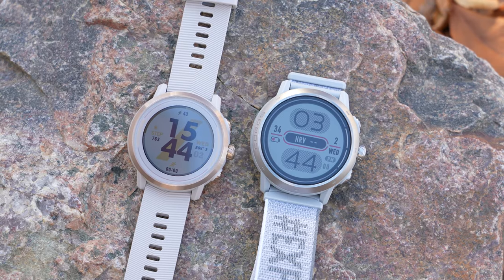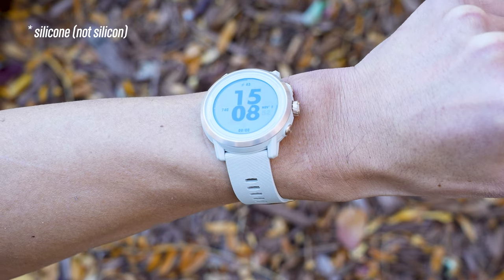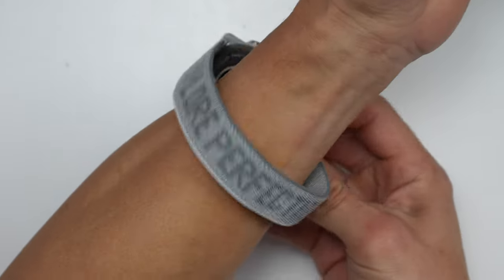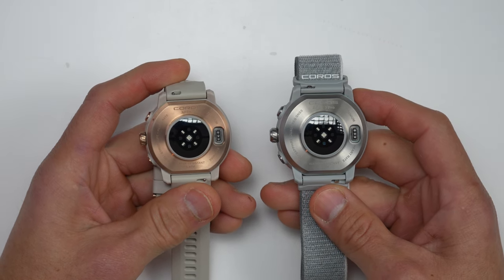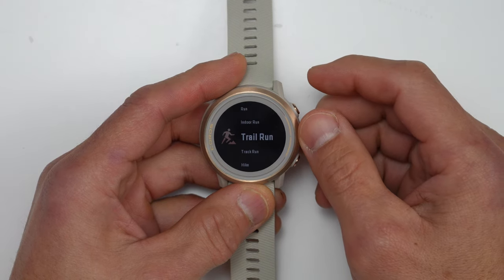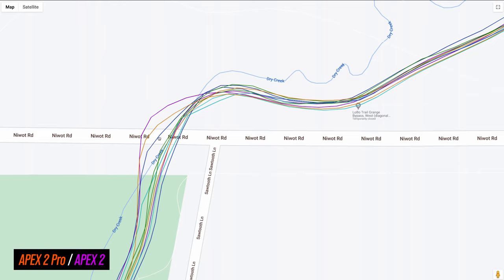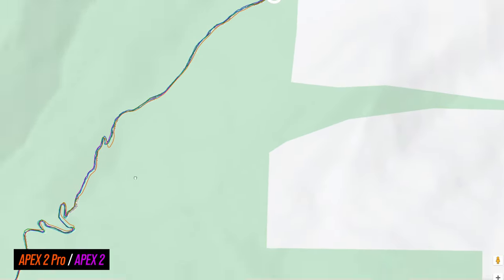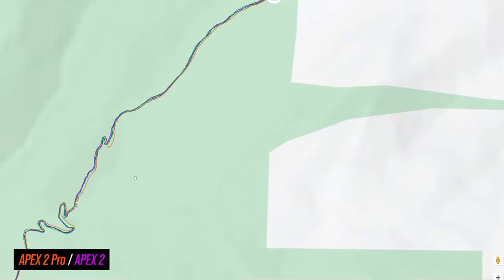COROS APEX 2 Pro & APEX 2 Review // New HR Sensors, GPS Chipsets, and More!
In-depth review and comparison of the new COROS APEX 2 Pro and APEX 2 GPS sportswatches tested for running, mountain biking, weight training, and more.

// Chapters
0:00 Intro
0:52 New Hardware
4:18 New Stock Nylon Bands
5:08 Battery Life
6:27 New Heart Rate Sensor
7:22 Internal Storage, Maps, and Music
8:52 Sport Profiles
9:37 New GPS Chipsets
10:10 GPS Accuracy
14:08 Heart Rate Accuracy
16:17 Wrap-Up